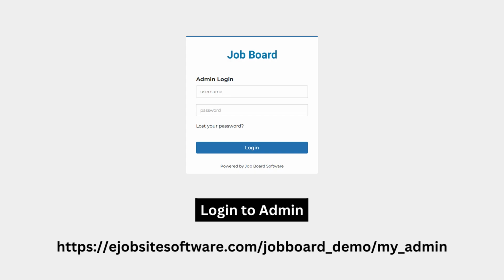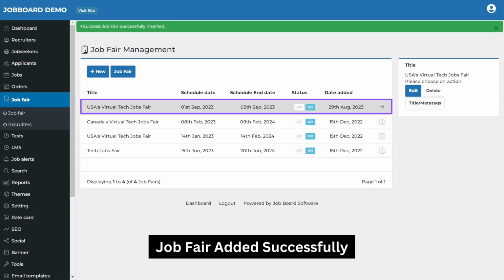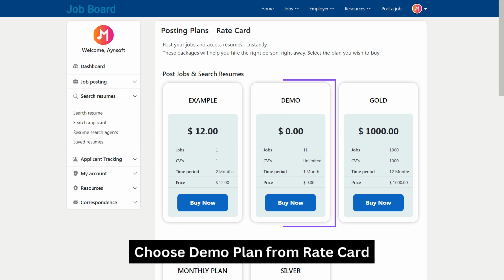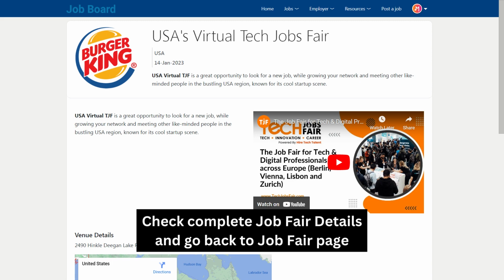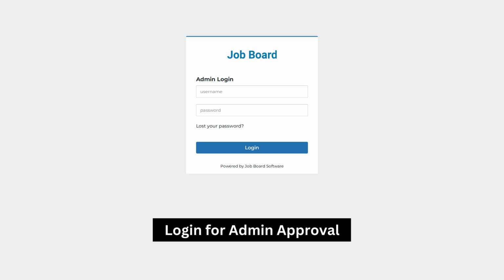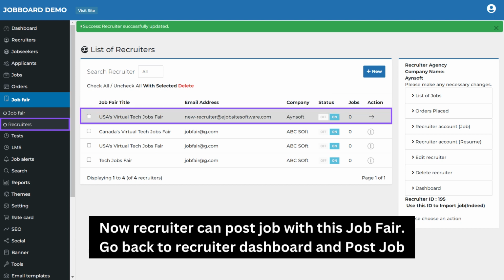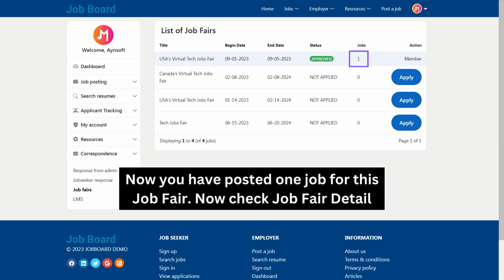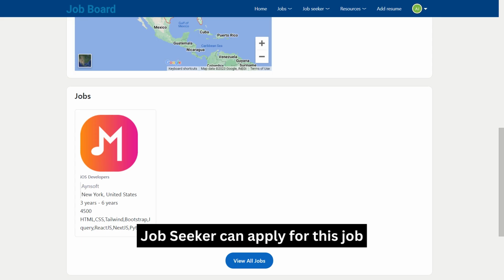Job Fair Software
A job fair is an event in which employers and recruiters interact and network with potential job seekers.
There are several benefits of organizing a Job Fair:

Job seekers can attend job fair and get the opportunity to meet face to face with employers They can submit resume and apply for jobs on the spot

Employers can meet people and inform job seekers about company work culture and benefits They can share about job openings and get resumes from interesting candidates